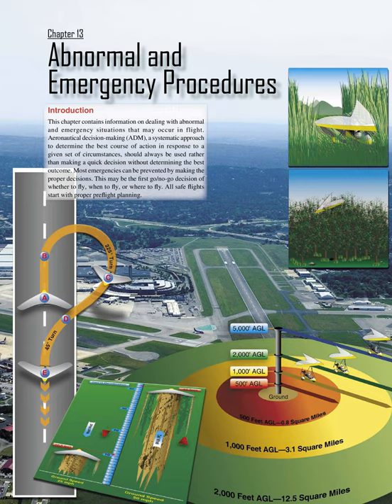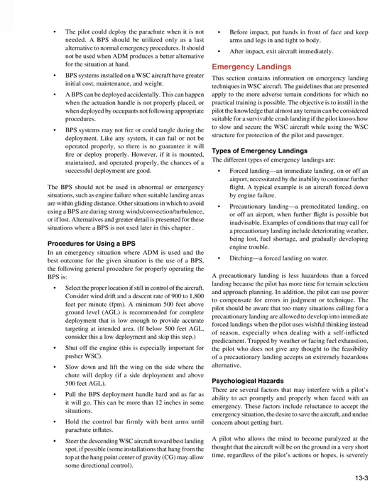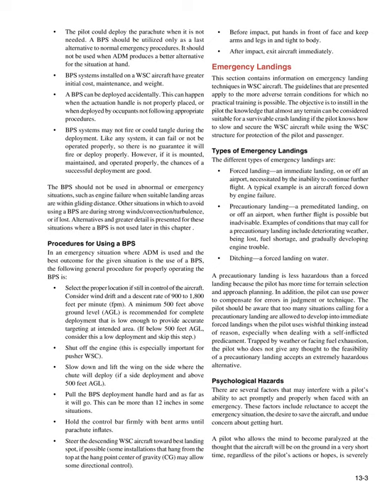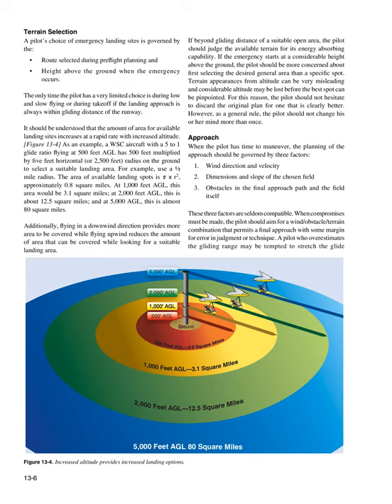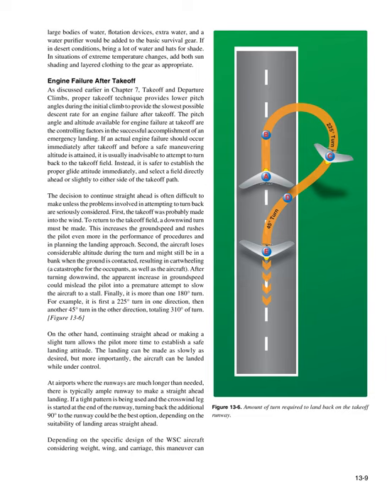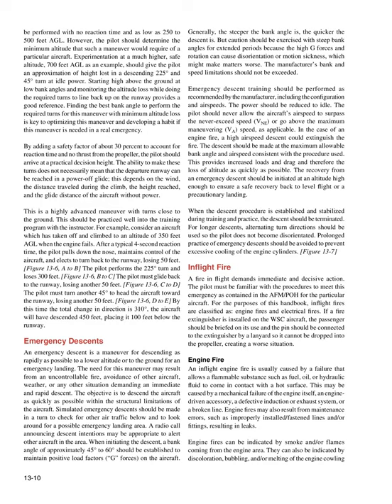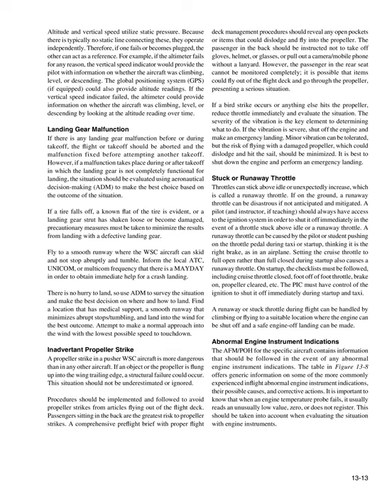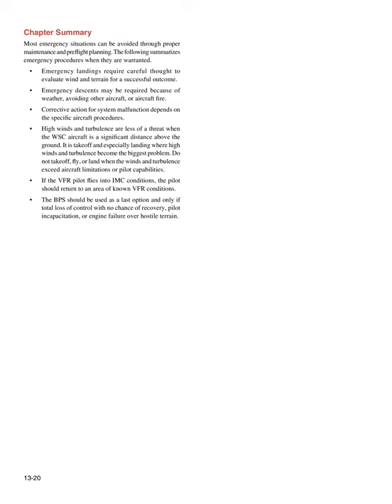Ch 13 Abnormal & Emergency Procedures | Weight-Shift Control Aircraft Flying Handbook (faa-h-8083-5)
Weight-Shift Control Aircraft Flying Handbook (faa-h-8083-5) Chapter 13 Abnormal and Emergency Procedures
Chapter 13 Abnormal and Emergency Procedures Introduction This chapter contains information on dealing with abnormal and emergency situations that may occur in flight.
Aeronautical decision-making (ADM), a systematic approach to determine the best course of action in response to a given set of circumstances, should always be used rather than making a quick decision without determining the best outcome.
Most emergencies can be prevented by making the proper decisions.
This may be the ﬁ rst go/no-go decision of whether to ﬂ y, when to ﬂ y, or where to ﬂ y.
All safe ﬂ ights start with proper preﬂ ight planning.Throughout this chapter, all abnormal and emergency decisions should be based on ADM.
Some situations allow more time than others to evaluate the outcome.
ADM should be applied to any unplanned or unexpected situation presented.
In addition to ADM, the key to any emergency situation, and/or preventing a abnormal situation from progressing to a true emergency is a thorough familiarity with, and adherence to, the procedures developed by the manufacturer and contained in the Aircraft Flight Manual and/or Pilot’s Operating Handbook (AFM/POH).
The following guidelines are generic and not meant to replace the manufacturer’s recommended procedures.
Rather, they are meant to enhance the pilot’s general knowledge in the area of abnormal and emergency operations.
If any of the guidance in this chapter conﬂ icts with the manufacturer’s recommended procedures for a particular make and model weight-shift control (WSC) aircraft, the manufacturer’s recommended procedures take precedence.
Ballistic Parachute System (BPS) The ballistic parachute system (BPS) provides an additional safety margin to ﬂ ying WSC aircraft.
However, if utilized when other alternatives would produce a better outcome or if not deployed with the proper procedures, BPS system use could create a worse situation than not using a BPS.
The BPS should be used only as a last alternative and only after other options have been evaluated through ADM. [Figure 13-1] The choice of adding a BPS as an additional system for emergencies is up to the pilot.
This decision should be made by evaluating the disadvantages of an additional system, its advantages, and the situations in which the system would be utilized.
Advantages of a BPS: • BPS can be used if there is a total loss of control of the WSC.
The term “loss of control” is key to when the BPS should be deployed.
Always ﬂ y the aircraft ﬁ rst, but if the pilot cannot control or regain control of the aircraft (loss of control), this is when the BPS should be used.
Loss of control might result from midair collisions or wake tip vortices with other aircraft.
A loss of control could also result from structural failure due to inadequate preﬂ ight or lack of proper maintenance.
• BPS can be used if the engine quits and there are no suitable landing areas.
Although pilots try to have a suitable landing area within gliding distance, there are times when a parachute could be used with an engine failure, such as over high trees.
• Pilot incapacitation is a situation where the BPS could be used.
This could be a pilot-in-command (PIC) illness, such as a heart attack, or an external factor, such as a bird strike in the face temporally blinding the pilot.
For example, if the pilot is incapacitated by a bird strike, the pilot could feel for the handle and pull it.
Other designs allow the pilot and passenger to be able to reach and actuate the BPS, while other designs have two separate handles for the pilot and a passenger.
Many passengers feel safer if they know they can actuate the BPS if the pilot is unable to ﬂ y the aircraft.
• Pilot disorientation with loss of control of the aircraft is a situation where the BPS could be used.
In the unusual situation of severe vertigo or spatial disorientation preventing the pilot from differentiating up from down, such as severe turbulence, night ﬂ ying, or ﬂ ying into bad weather, a BPS could be used.
Attempts should always be made to regain composure; if attempts fail, then the BPS is an option.
Disadvantages of having BPS: • It provides a false sense of security.
A pilot might believe that the BPS can save him or her from hazardous situations, which could cause the pilot to develop hazardous attitudes, exceed limitations, and make bad decisions.